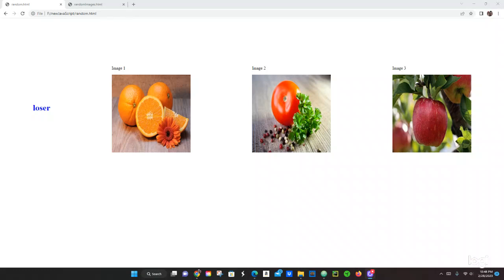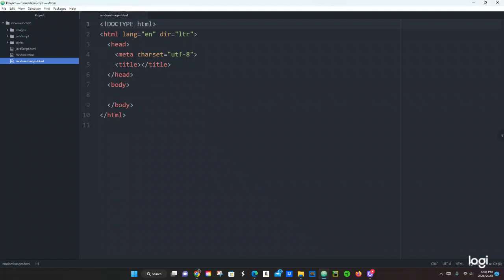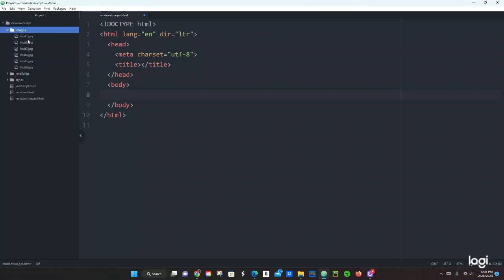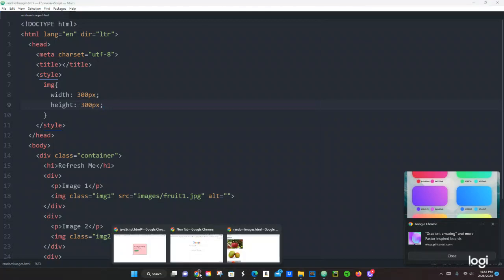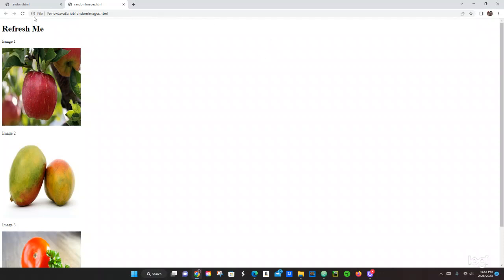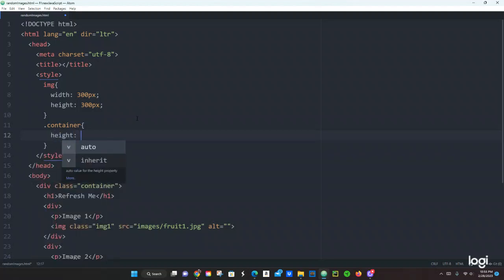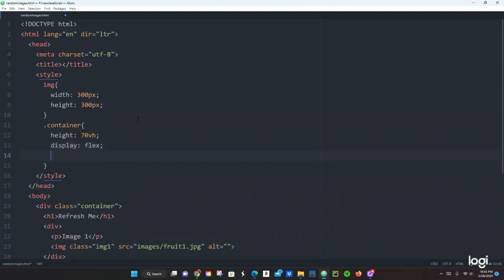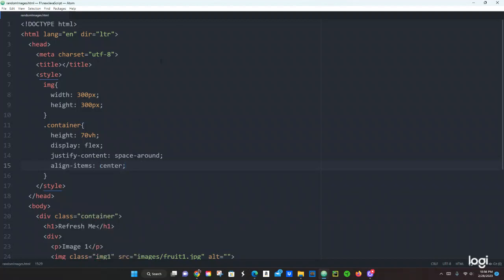JAVASCRIPT TUTORIALS - RANDOM IMAGES #38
This was a fun project to do working with random images, The DOM, if statements, etc.  We will continue making more projects with javaScript.  Hopefully this video helps you in your journey.

Thanks.